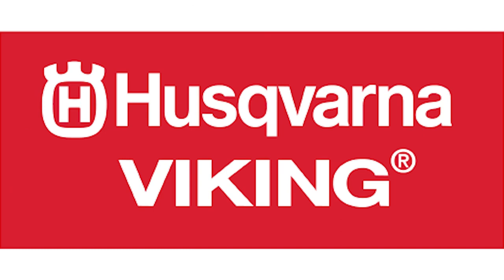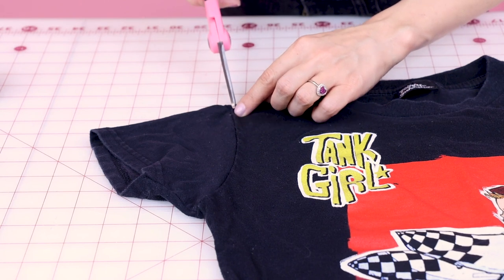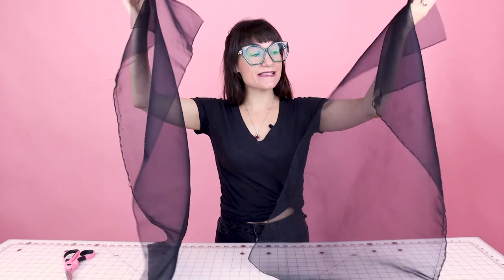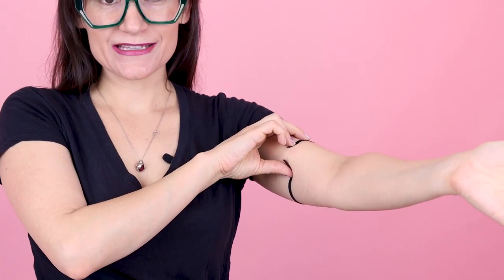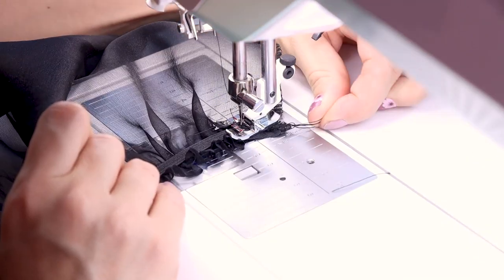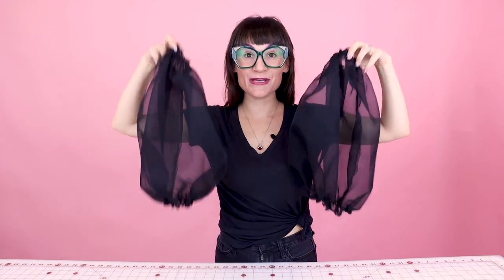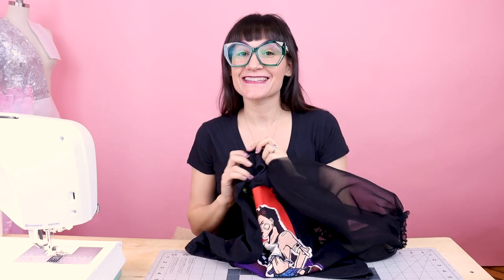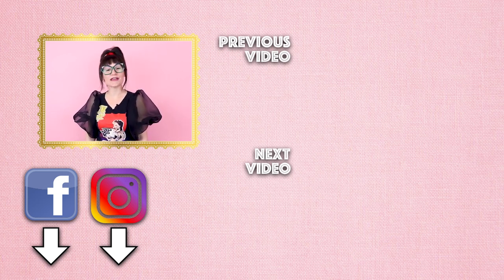Easy DIY Puff Sleeve Vintage T-Shirt Upcycle | Sew Anastasia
How do you create easy DIY puff sleeves on anything? Fashion designer Anastasia Chatzka shows you how step by step DIY style in her latest youtube sewing tutorial!